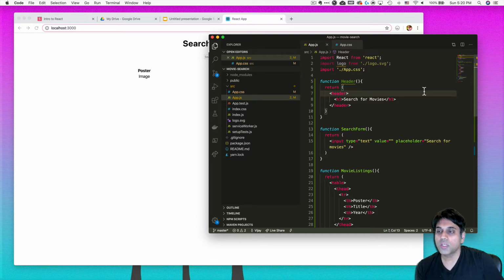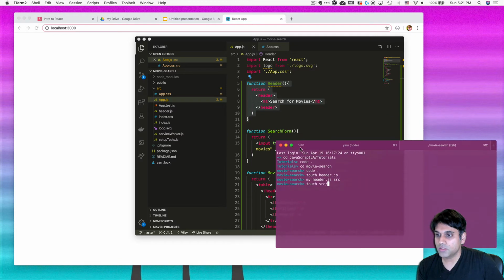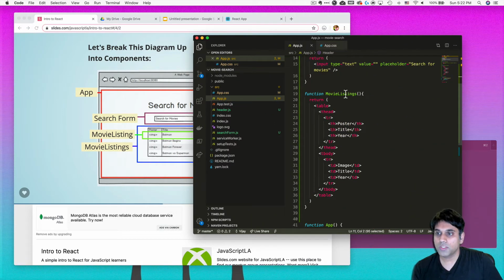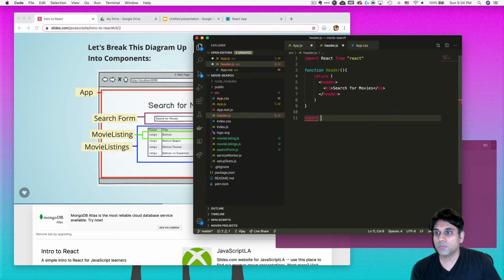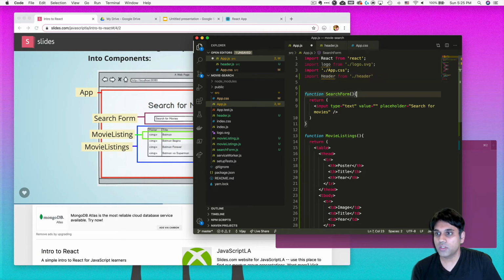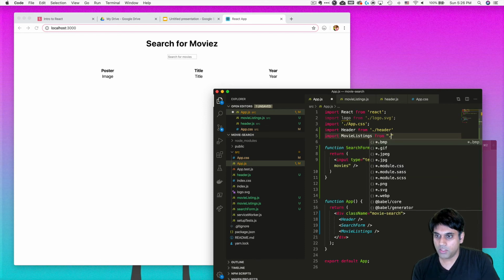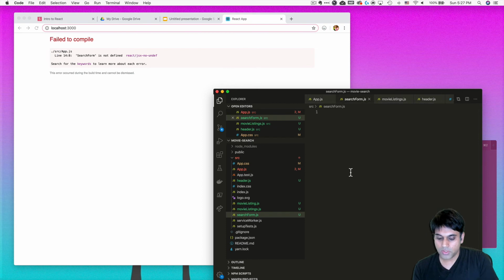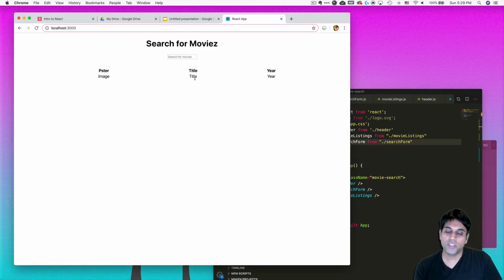Intro To React - Build A Movie Search Project - 04